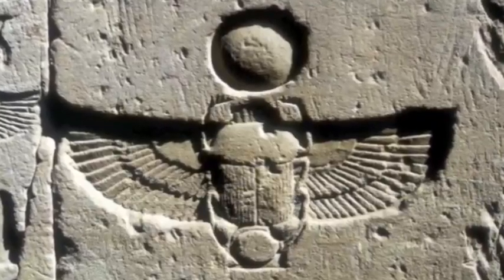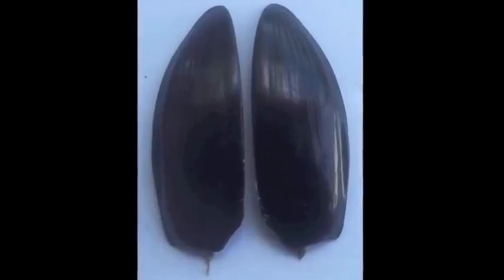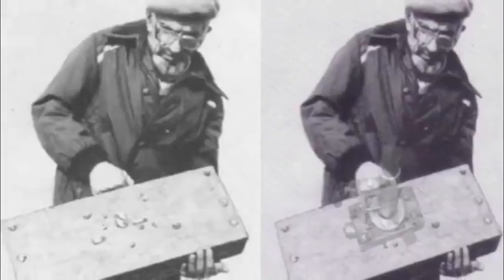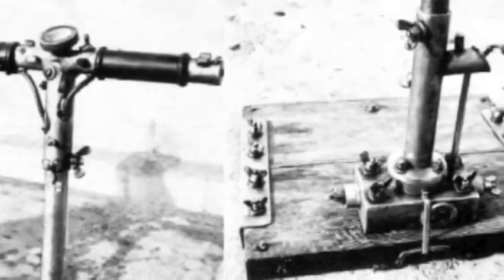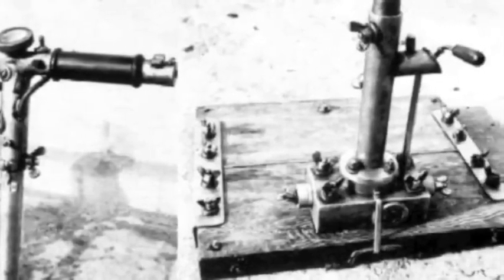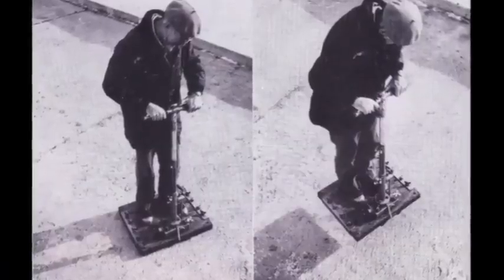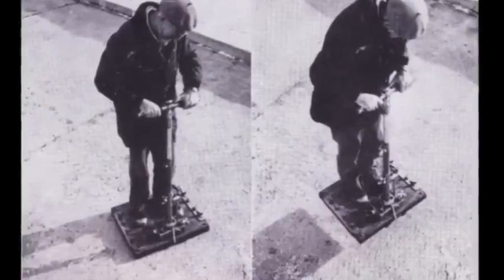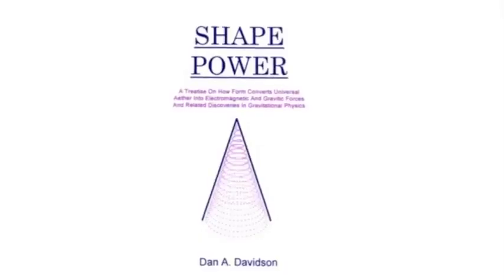Viktor Grebennikov - Levitation & Anti-Gravity Platform ( Cavernous Structures Effect )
Viktor Stepanovich Grebennikov (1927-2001) was a Russian scientist, naturalist and entomologist who claimed to have invented a levitation platform which operated by virtue of insect body parts attached to the underside.
He is known to many as the discoverer of the Cavernous Structures Effect (CSE). But very few people are familiar with his other discovery, one that also borrows from Nature and its innermost secrets.

Back in 1988 he discovered anti-gravitational effects of the chitin shell of certain insects. Coincidentally. additional phenomena was discovered such as stages of invisibility and/or distorted perception of material objects entering the zone of compensated gravity…. and space/time dilation.

Based on this discovery, the author used bionic principles to design and build an anti-gravitational platform for dirigible flights at the speed of up to 25 km/min. Starting in 1991 he used this device for fast transportation without  mishap (3 yrs). Sadly, due to continued challenges from scientific/political entities, Grebennikov destroyed his equipment in disgust and frustration from such disenfranchisement.

A host of other discoveries were made in the field of aetheric flow, which were in actuality precursors to solid-state physics, quantum mechanics, elementary-particle physics, and space/time teleportation (wormholes).  Another misunderstood genius.

 these experiments of energy derived from geometric forms - resonant
aetheric structures (diags .view right)…. that Albert Einstein met with Grebennikov, along with others in the field, for further discussion concerning their observations.
Grebennikov wrote detailed accounts of his 1988 discovery, which involved an accident whilst examining chitin shells. He also wrote of his experiencies flying over the Russian countryside.

Although popular with many readers who dream of unpowered human flight, Grebennikov's work is criticized by scientists. His reports are suspiciously devoid of conclusive proof or public demonstration. He claimed that his camera shutter was jammed during the flights due to a time-warping force-field generated by the secret geometric power of chitin.